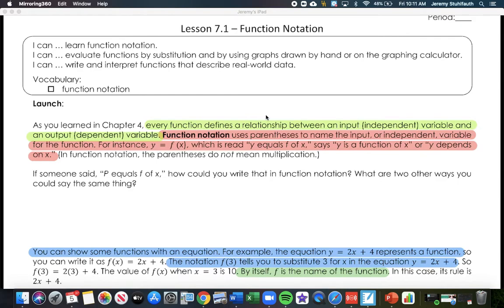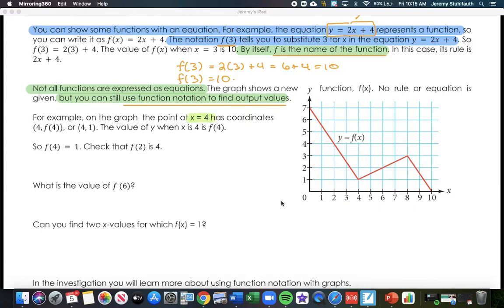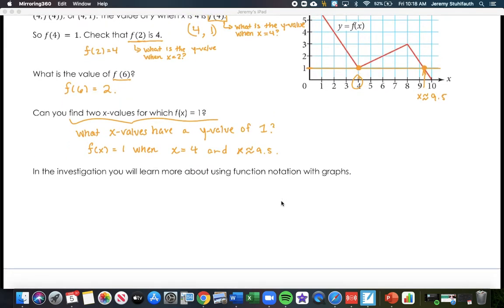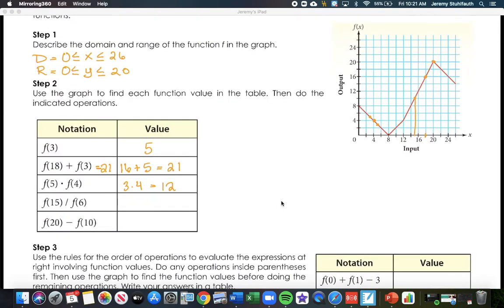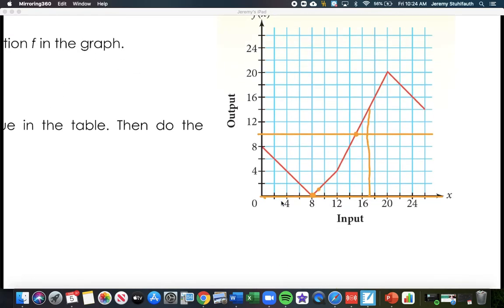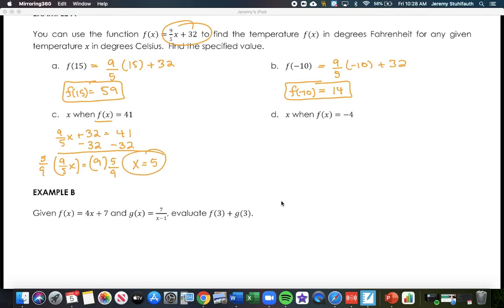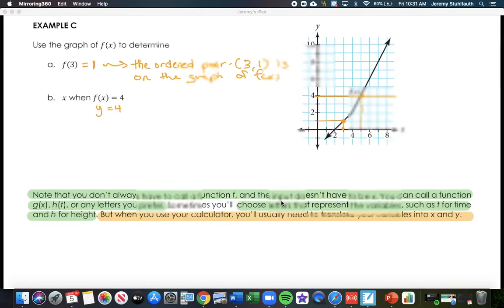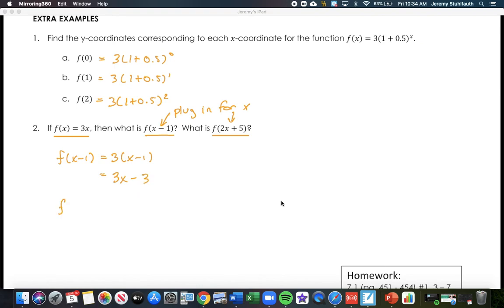Lesson 7.1 - Function Notation